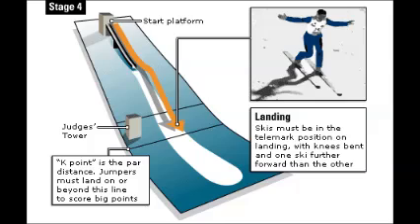The Physics of Ski-Jumping